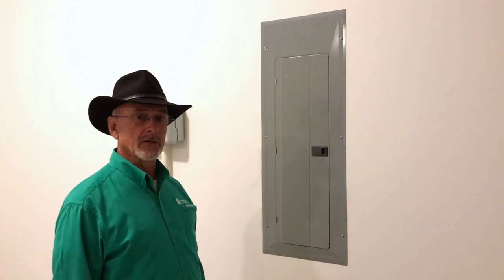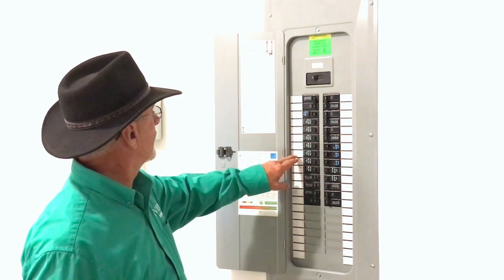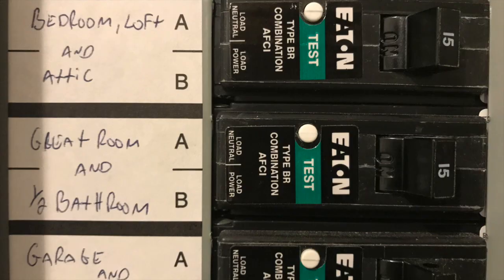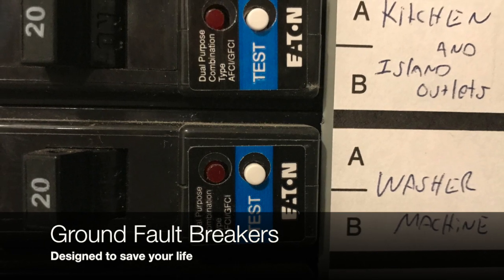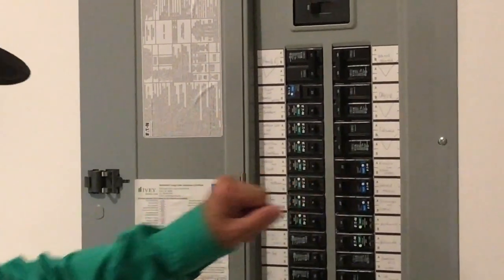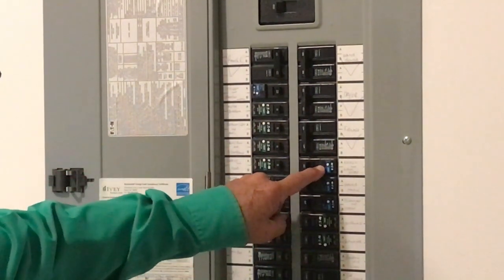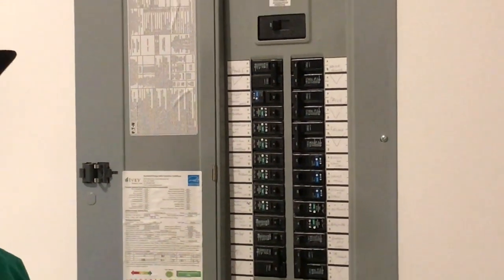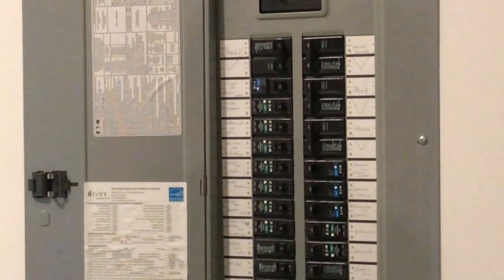Ivey Homes - Get to Know Your Electrical Panel